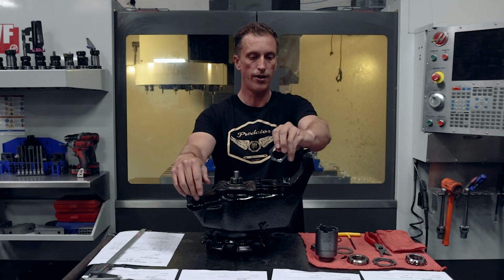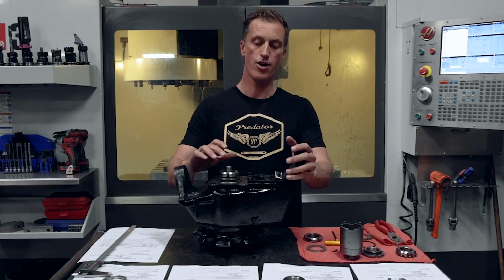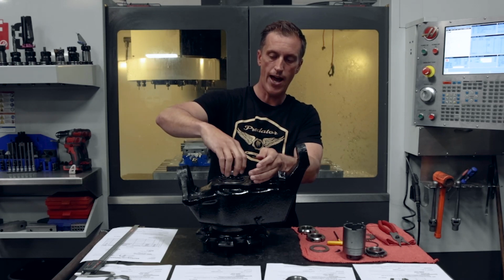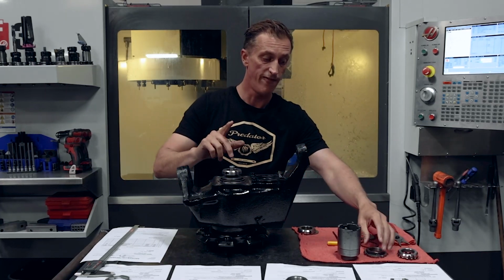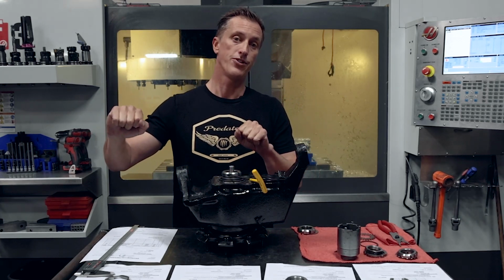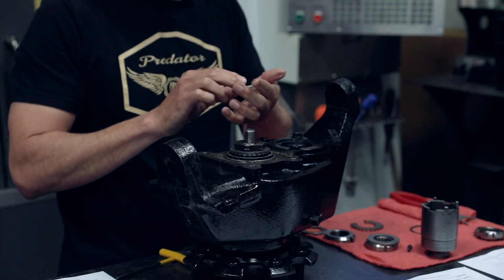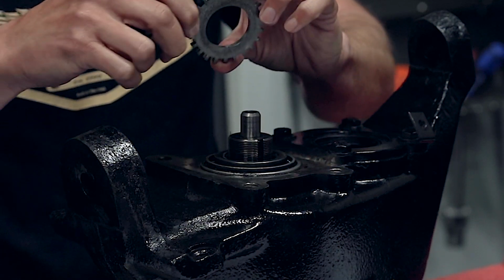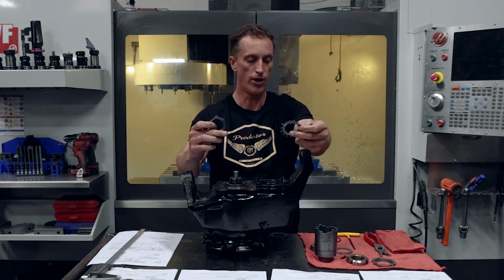TECH TIPS - OEM VS AFTERMARKET PARTS